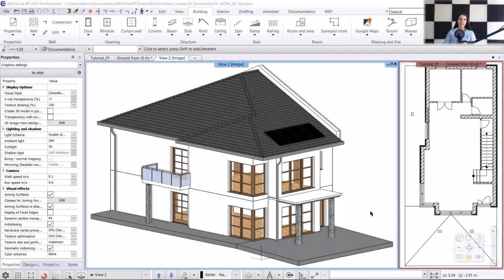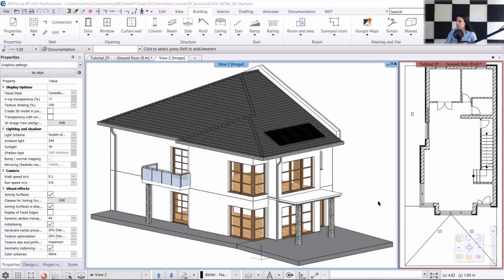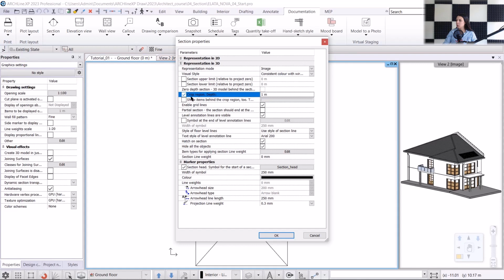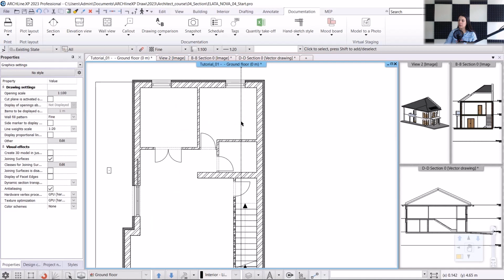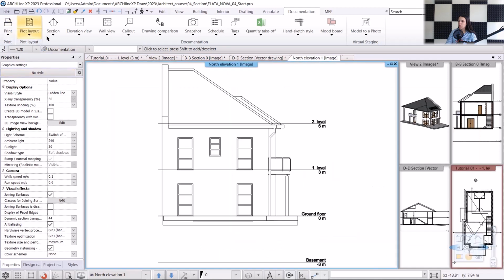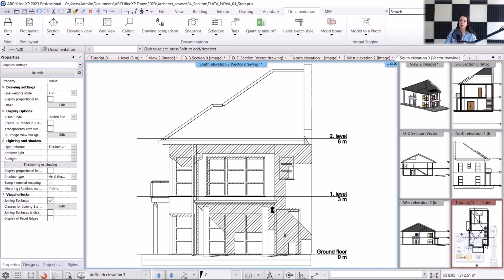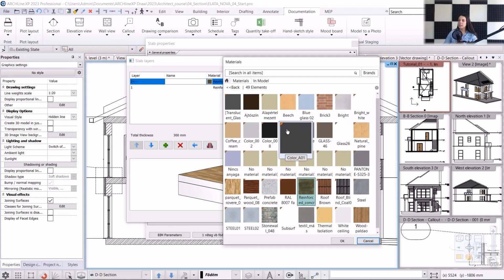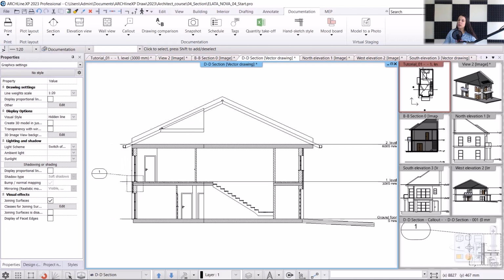Architectural Modeling Course Part 4 - Creating Sections and Callouts - ARCHLine.XP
Take your architecture modeling skills to the next level with the help of our Architecture Modeling Course ARCHLine.XP 2023. The course is intended for those who want to further develop their knowledge in BIM design.

In this lecture, you'll master the process of creating architectural sections, elevations, and callouts. Learn the fundamental concepts behind architectural sections and delve into setting up precise 2D and 3D representations for sections and elevations. Discover how to create both raster and vector drawings, adjust hatching, shadows, and technical shading to achieve your desired results. Additionally, explore techniques for modifying layer structures and refining wall connections.